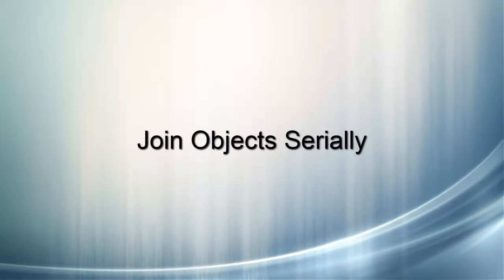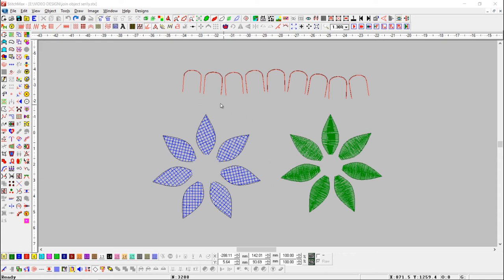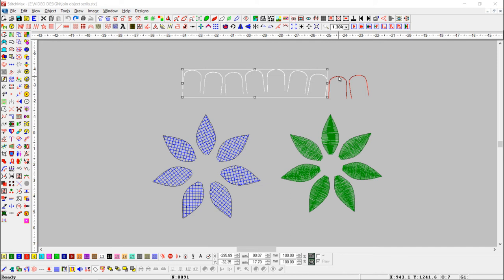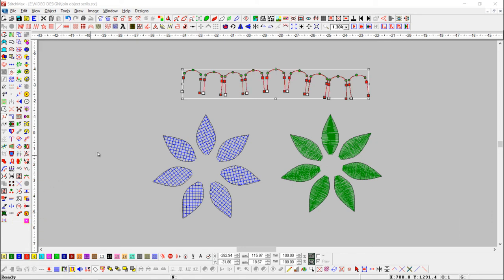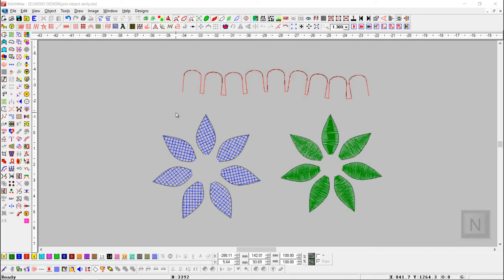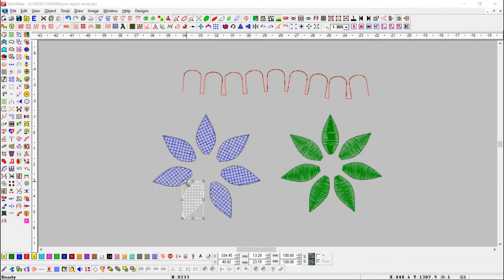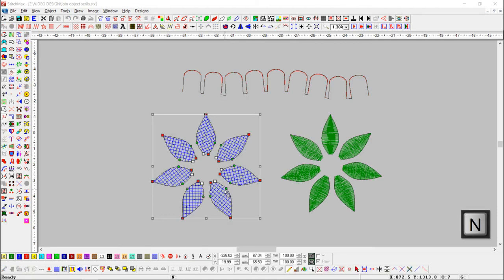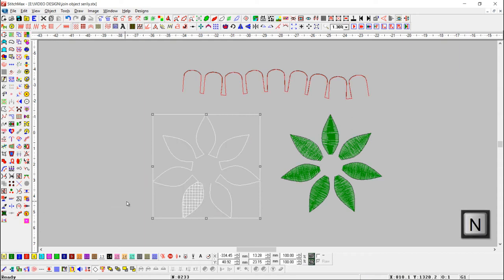How To Join Object Serially In Stitchmax. (0042)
* Join Object Serially: Use this tool to join two different line objects. (N+J+N)